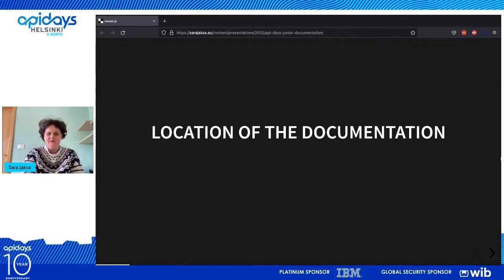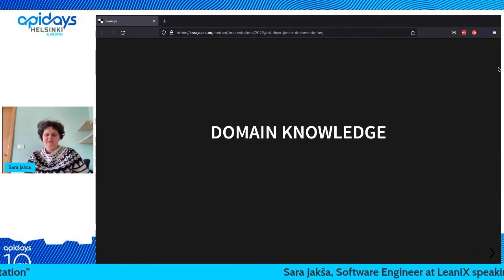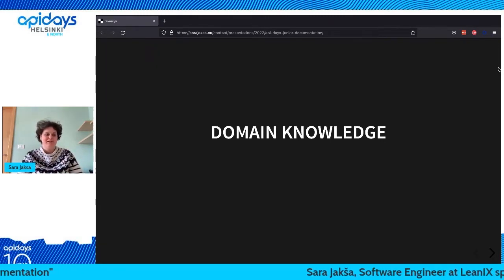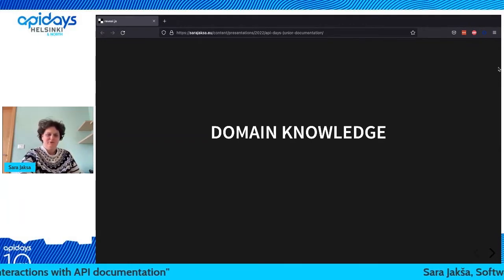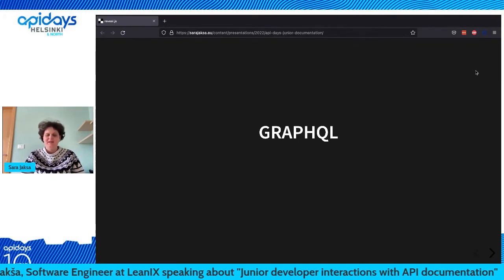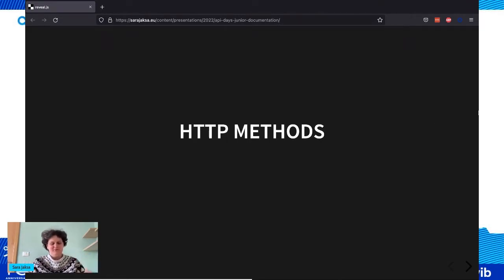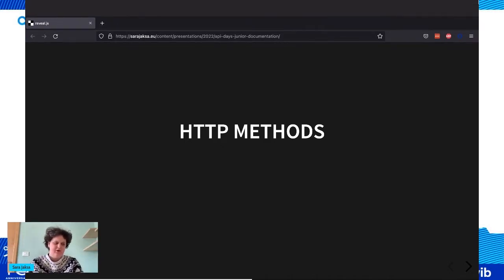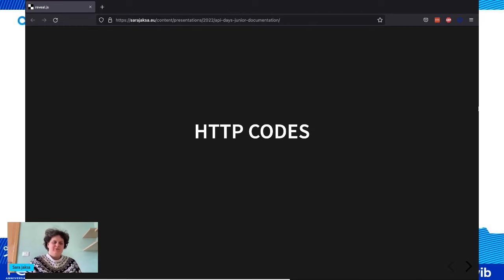Apidays Helsinki 2022 - Junior developer interactions with API documentation By Sara Jakša.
March, 16&17

Junior developer interactions with API documentation
Sara Jakša, Software Engineer at LeanIX